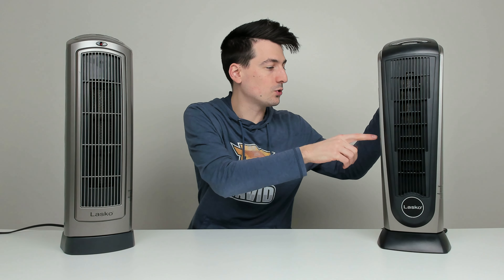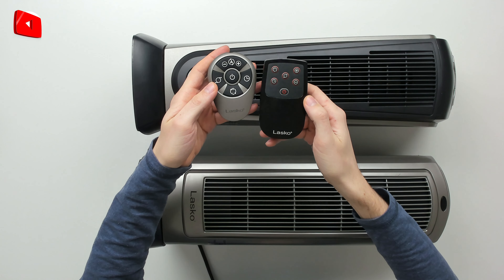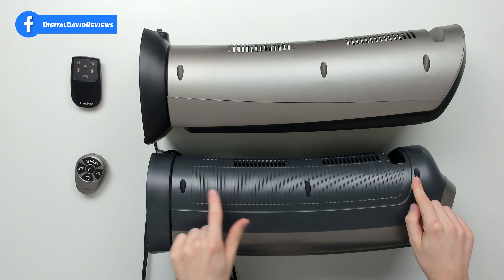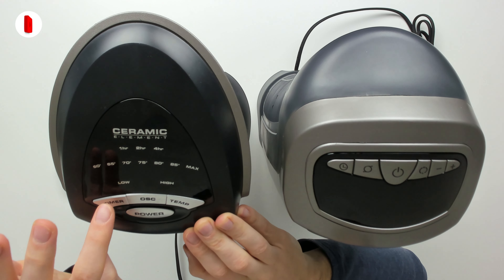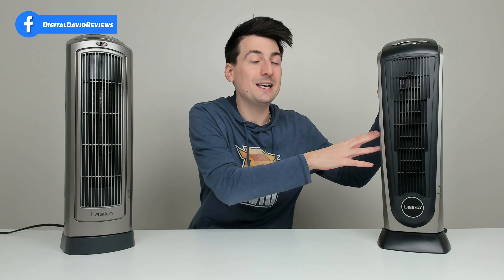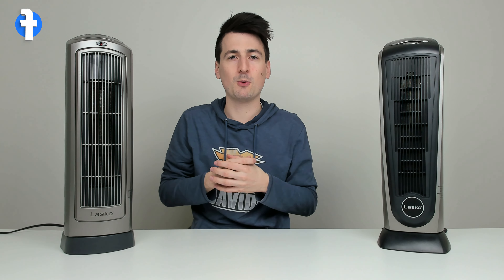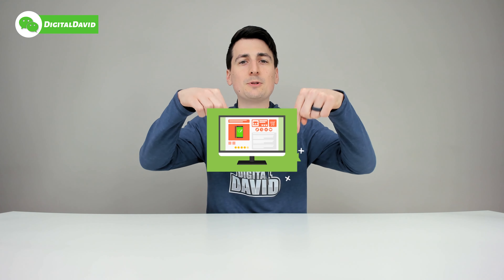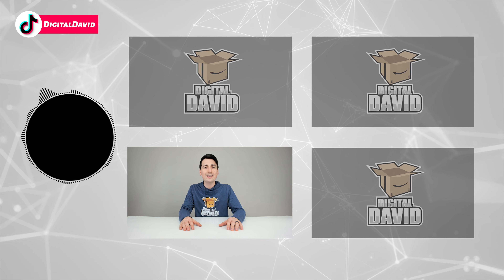Lasko Tower Space Heater Comparison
Lasko 22 vs Lasko 755320 Tower Space Heater Comparison
Amazon INTL Lasko 22
Amazon INTL Lasko 755320

00:00 - Intro
00:46 - Physical Comparisons
02:57 - Performance
04:15 - Final Thoughts

Lasko Lasko-22 Digital Ceramic Oscillating Remote (751320) Tower Heater, 8.5x2033 L x 7.25x2033 W x 23x2033 H, Grey/Black

VS

Lasko 755320 Ceramic Space Tower Heater, 8.5″L x 7.25″W x 23″H, Silver

I got these items myself and any opinion expressed is strictly my own!

✔️ FOLLOW US ON AMAZON

🆓 FREE TRIALS
Amazon Prime